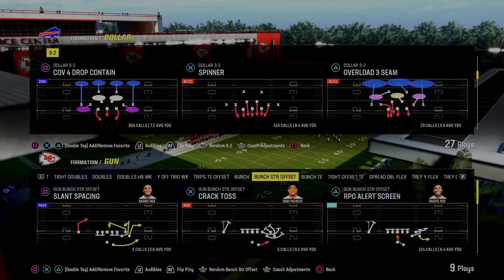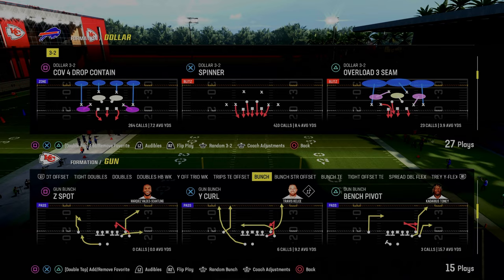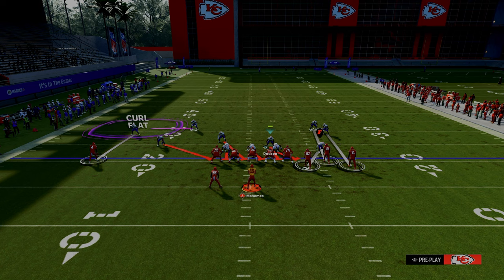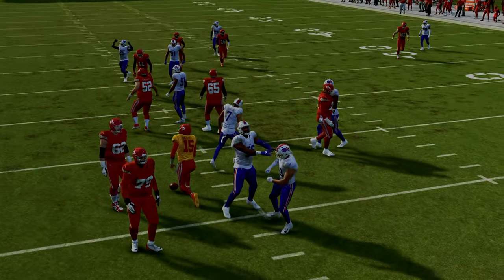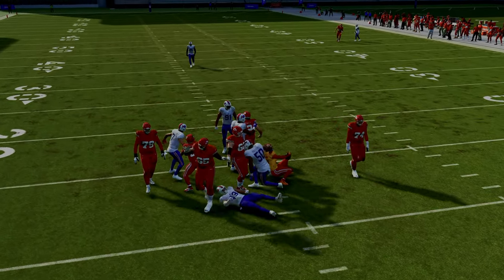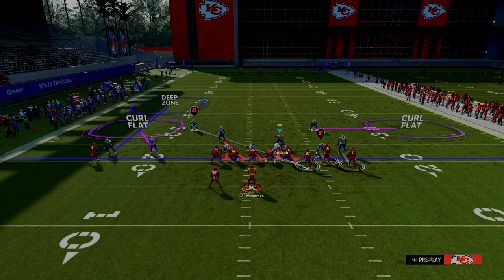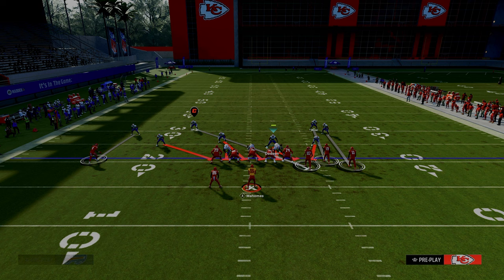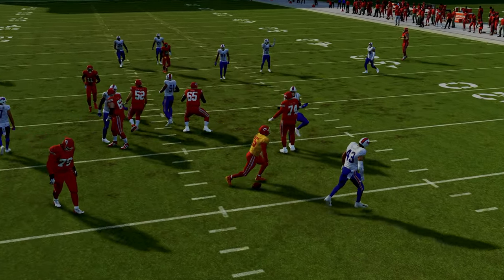The Blitz That BROKE Bunch